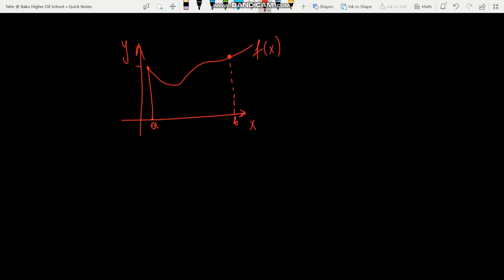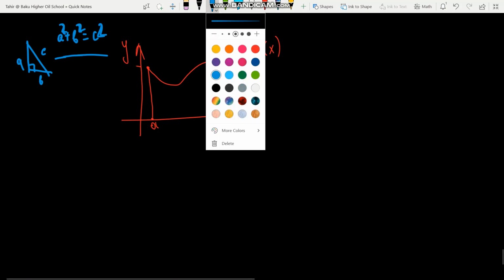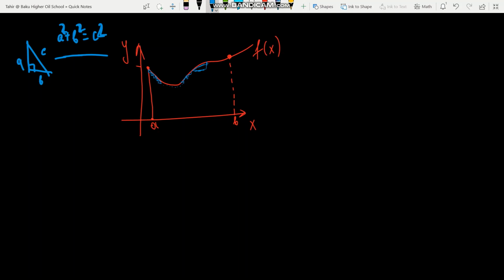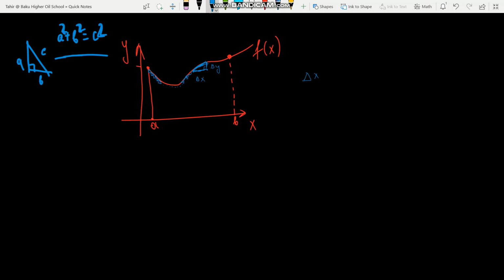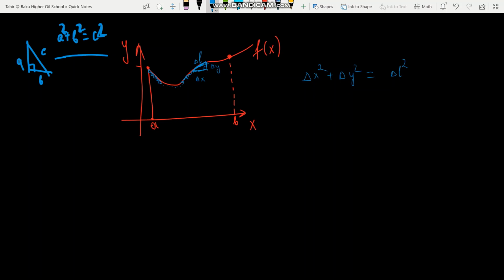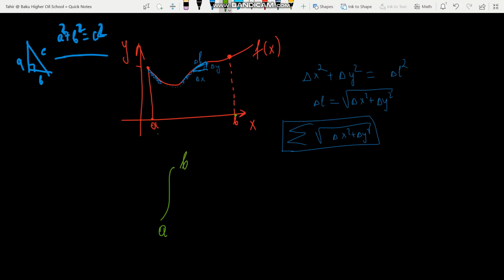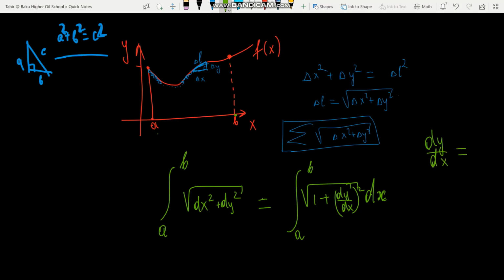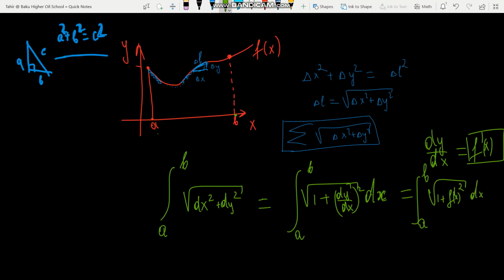HOW TO FIND LENGTH OF ANY GIVEN FUNCTION?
The source used to explain the proof of the formula